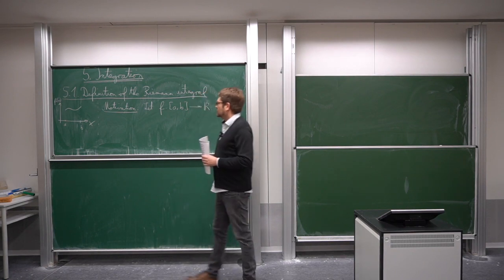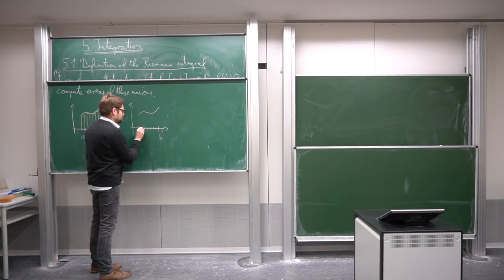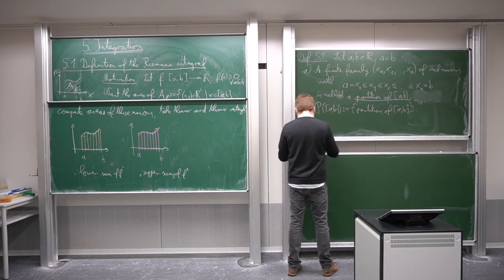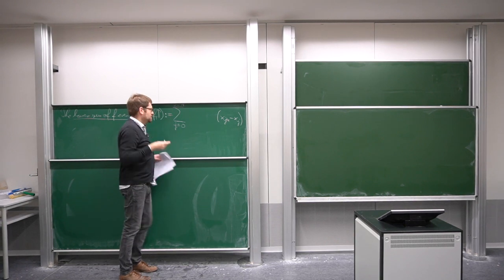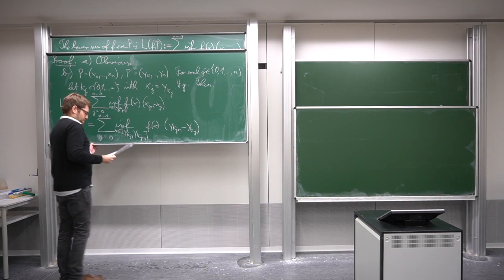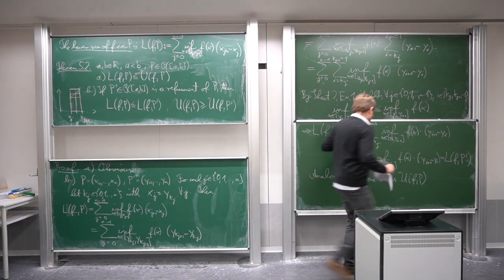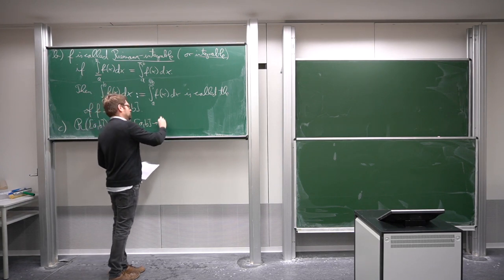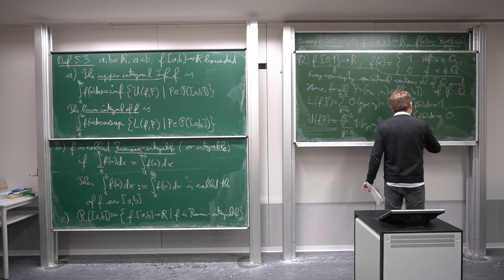5.1. Definition of the Riemann integral (Part 1 of 2)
Contents of this video: lower and upper sums, lower and upper integrals, Riemann-integrability, first examples.